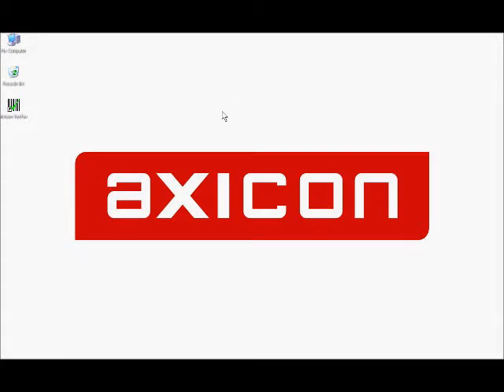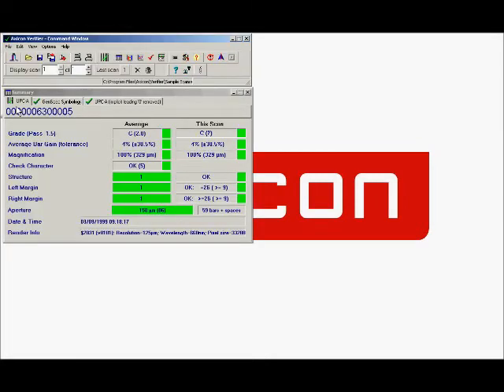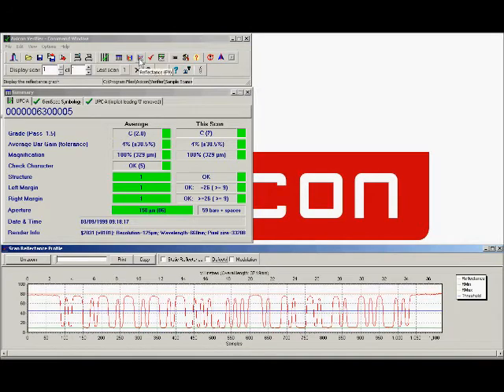Scan Reflectance Profile.wmv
A brief description for the scan reflectance profile on the Axicon barcode verifier software.